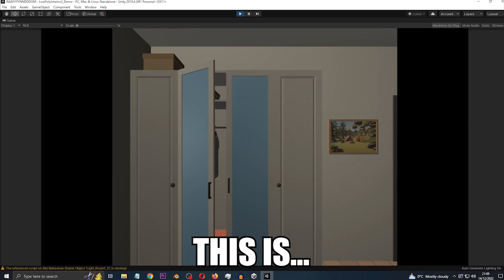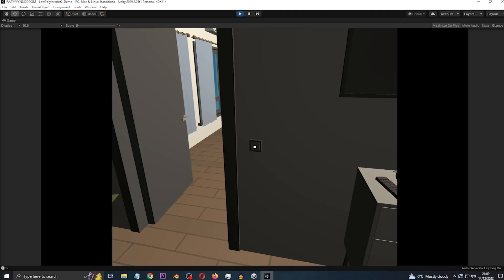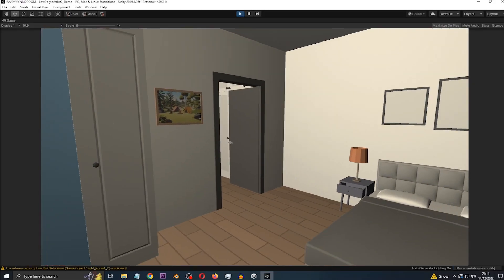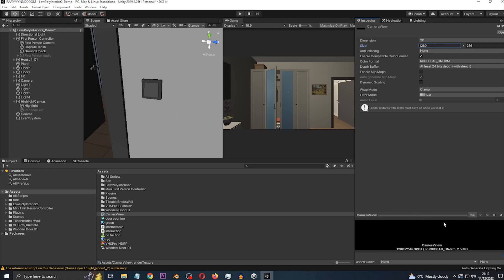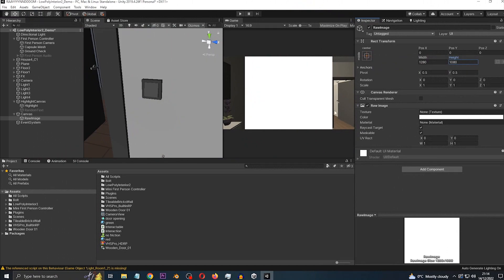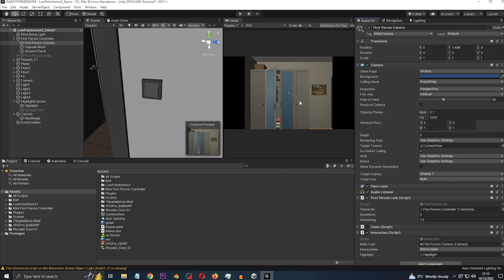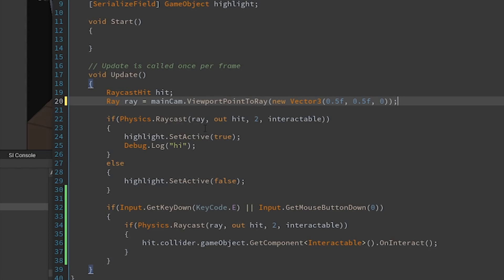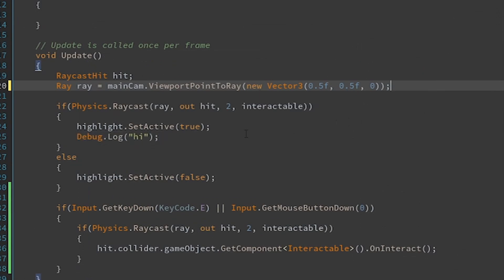Unity - Raycast with Render Texture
Hi everyone. This is my first tutorial video in AGES and I apologise for the thumbnail being... "non-existent" but I don't know how to thumb nails, ok?? lol

Anyway, wanted to make this tutorial as nobody seems to have made one like this before so, there ya go.